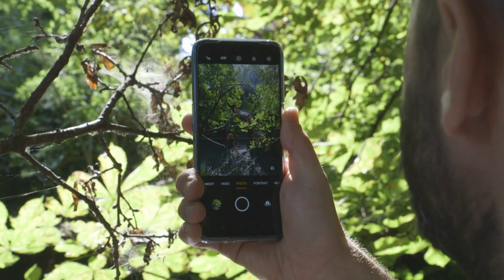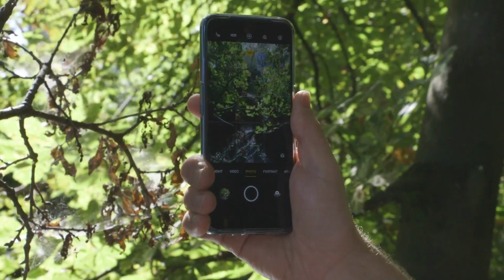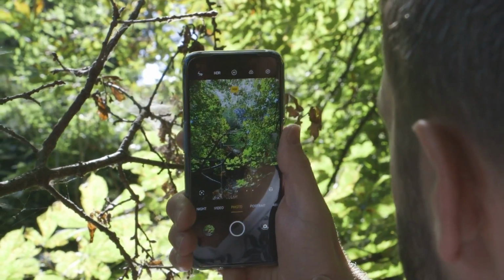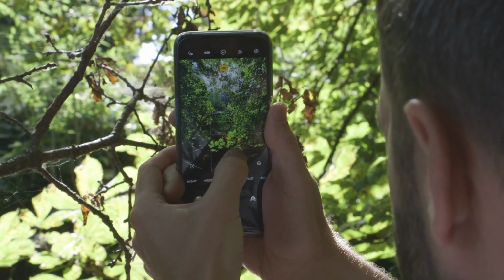Natural Light Photography | Nature Photos | Mobile Photography Tips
Finding a frame that provides an accurate amount of natural light and an impressive view is rare. And when you do find that exact combination, the process of taking beautiful pictures with natural light is not simple. So, Dave Stevenson provides us with some interesting PhotographyTips to capture spectacular Nature photos in Natural Light with the proper focus, and exposure balance among other elements.

Check out this video and let us know what you think about these creative SmartphonePhotography hacks!
These impressive pictures have been captured on the realme 8 5G powered by MediaTek Dimensity.

Dave Stevenson is a well-known wildlife photographer who develops content for travel publications, brands, newspapers, etc. His creations have been published in multiple journals worldwide. Dave has specialized skills in WildlifePhotography and also offers workshops for the same at the London zoo.